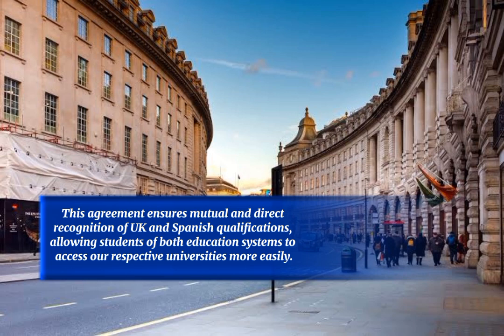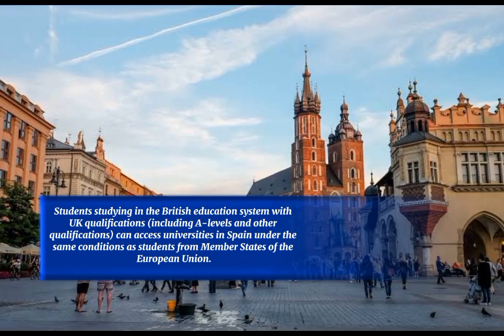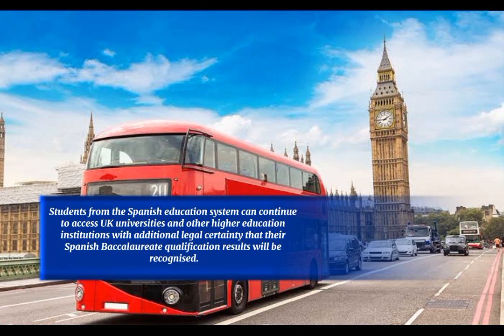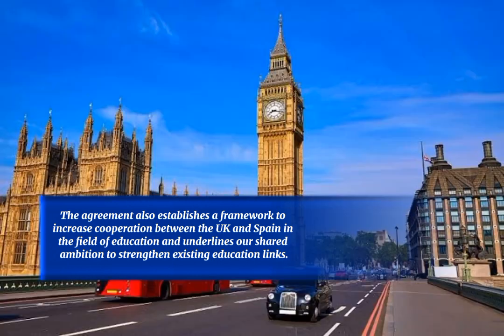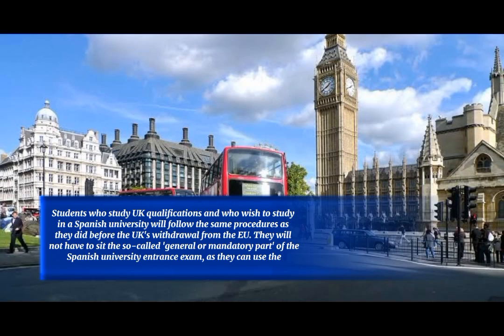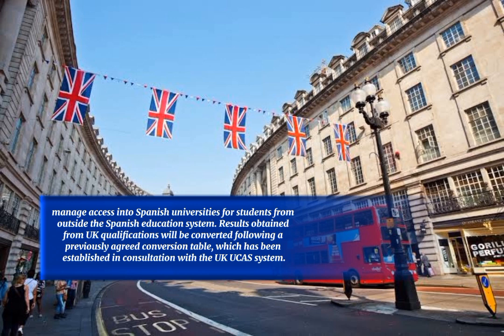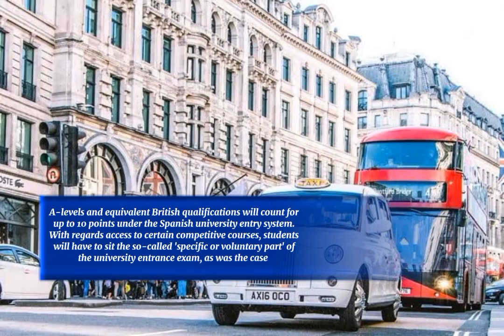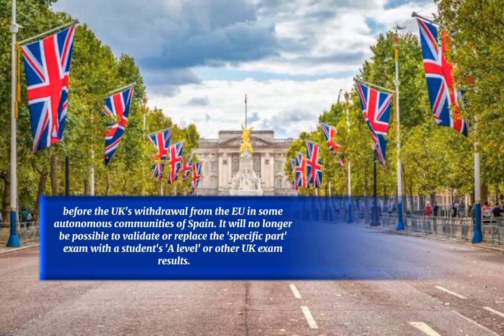Uk illegal immigrants new announcement big news 2023|uk immigration news